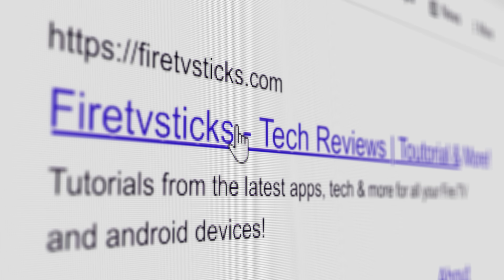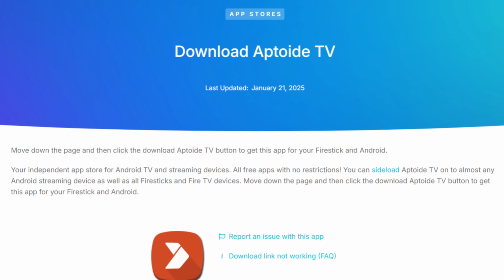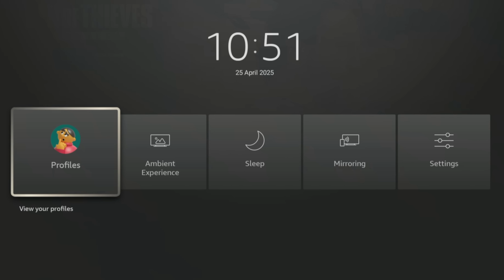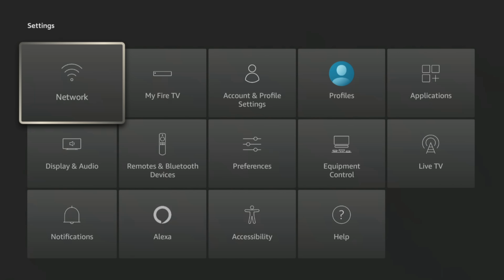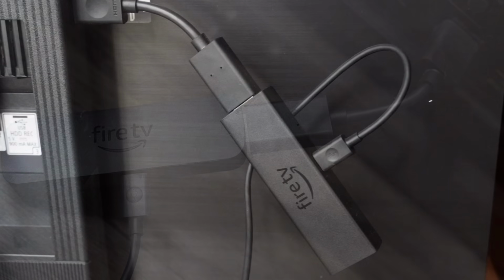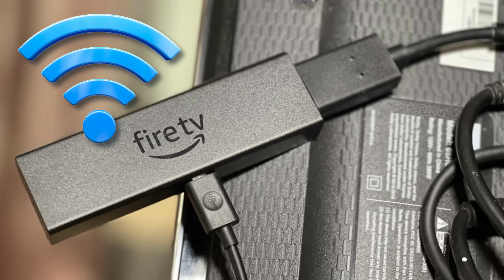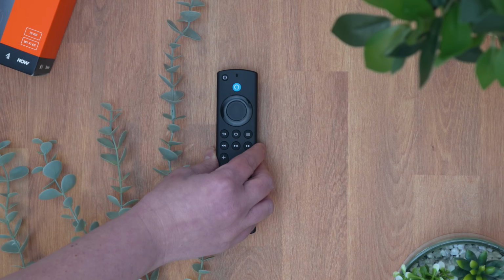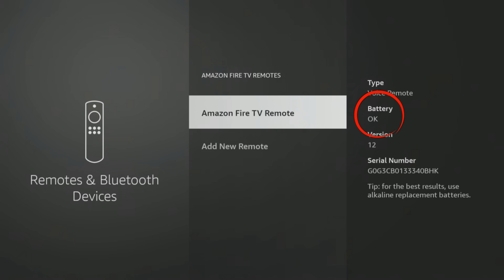🤯 HIDDEN Fire Stick Tricks That Will BLOW YOUR MIND! 🤫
Your Amazon Fire Stick is capable of SO much more than just Netflix! In this video, I'm pulling back the curtain to reveal my top hidden secrets, tips, and tricks to unlock the full potential of your Fire Stick. Get ready to supercharge your streaming experience!

Here's what you'll discover:

▪️ Unleash the App Universe! 🚀 Learn how to access a massive library of apps beyond the Amazon Appstore using a secret alternative. (The Downloader code you need is 28907 - find full instructions on my website!)
▪️ The Power of the HOME Button! 🏠 Discover a simple, yet massive time-saver for instant access to key settings and functions.
▪️ Banish Overheating! 🔥 Keep your Fire Stick running smoothly and improve Wi-Fi signal with one simple, often-ignored accessory.
▪️ Never Run Out of Space Again! 💾 Expand your Fire Stick's storage with an external USB drive – all the links to what you need are in the description!
▪️ Keep Tabs on Your Remote Batteries! 🔋 Avoid mid-binge surprises with this quick and easy battery check.

Did you learn something new today? Let me know which tip surprised you the most in the comments below! 👇

🔗 Useful Links:
🛒 Fire TV Stick Remote Cover
Amazon US
Amazon UK
🔌 OTG Adapter
Amazon US
Amazon UK
🔌 OTG cable
Amazon US
Amazon UK
💾 Sandisk 64GB Flash Drive
Amazon US
Amazon UK

⏱️TIMESTAMPS⏱️
0:00 Intro: The Fire Stick Struggle is Real!
0:43 Hidden Secret 1: Unleash the App Universe with an Alternative App Store!
2:38 Hidden Secret 2: The Power of the HOME Button!
3:55 Hidden Secret 3: Banish Overheating!
5:09 Hidden Secret 4: Never Run Out of Space Again!
6:30 Hidden Secret 5: Keep Tabs on Your Remote Batteries!
7:23 Close & outro